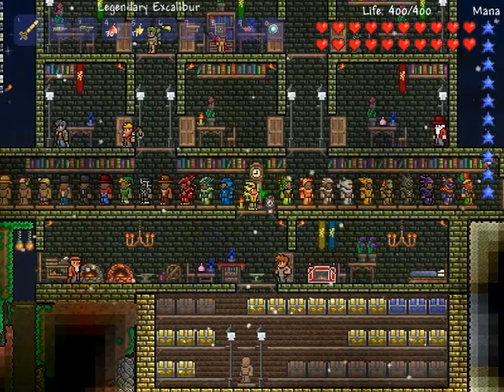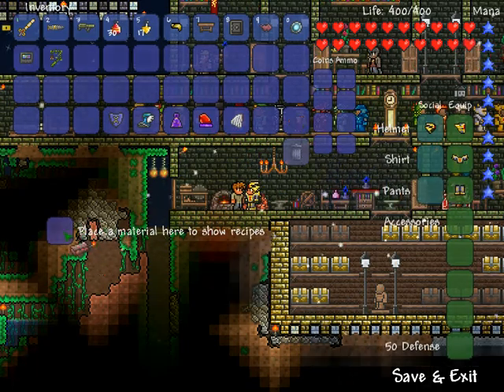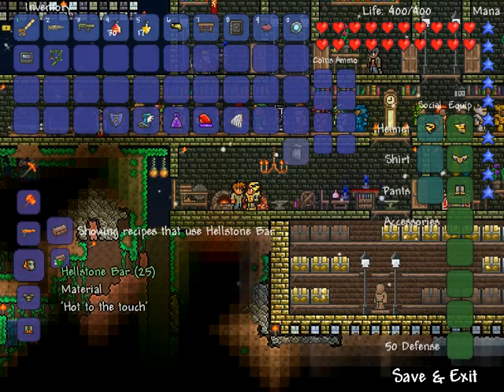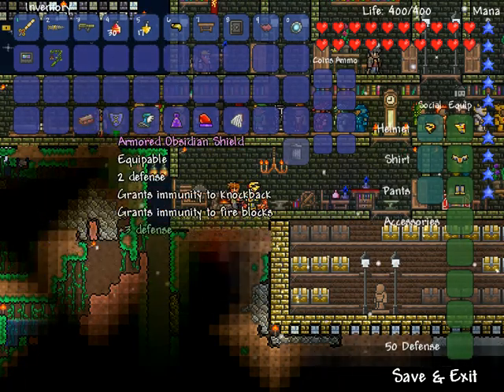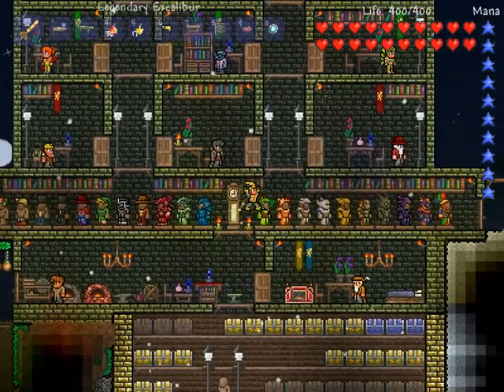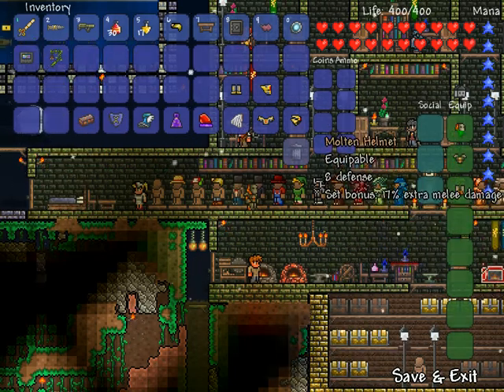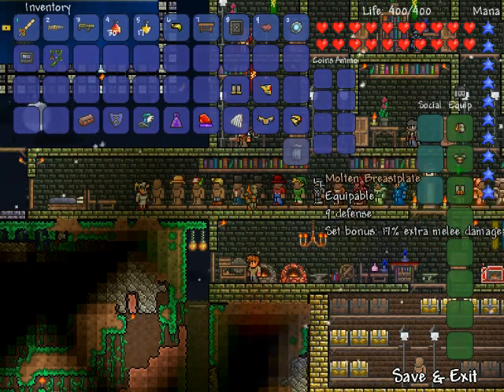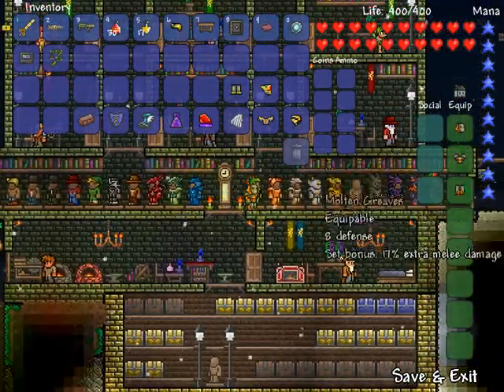Terraria - Molten Armor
This is my video on how to craft the Molten Armor.